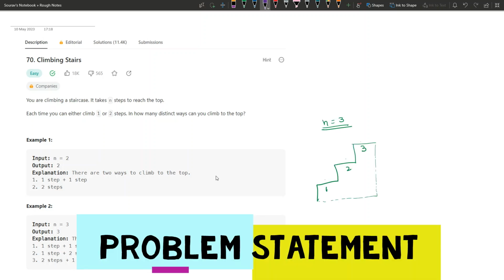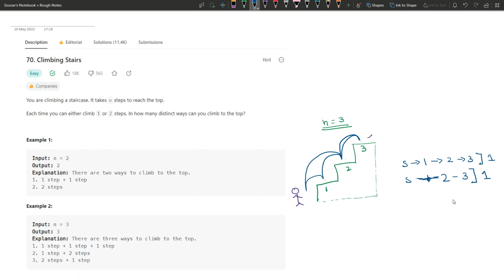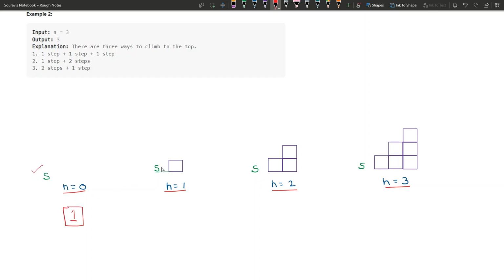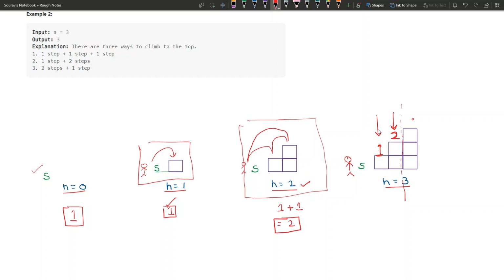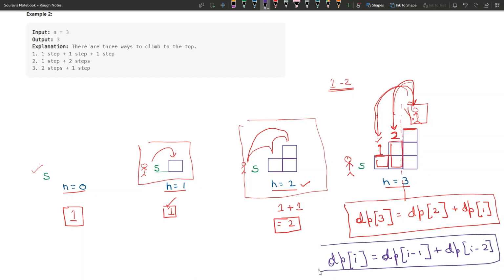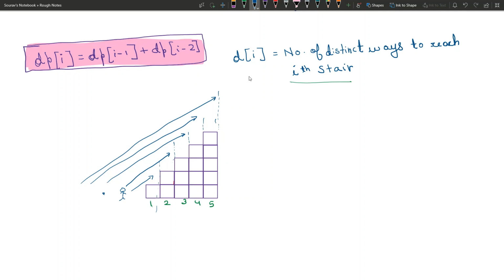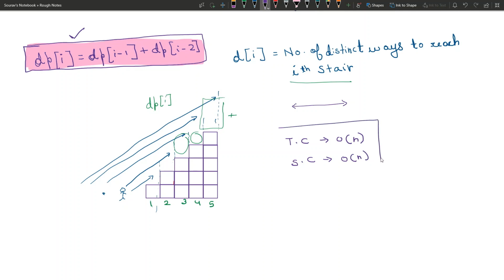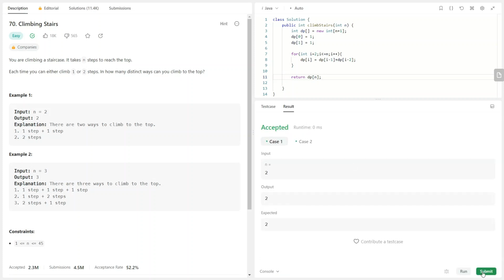Cracking the Stairway Code: DP's Secret Weapon for LeetCode Climbing Stairs!